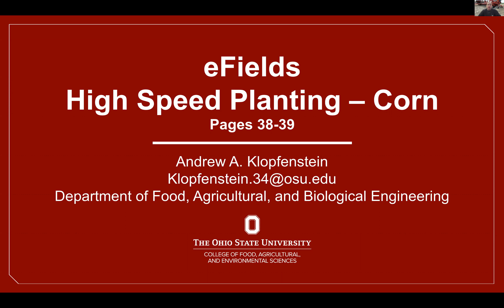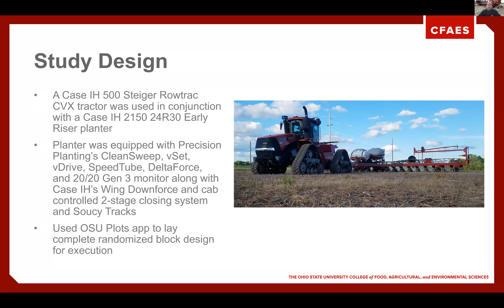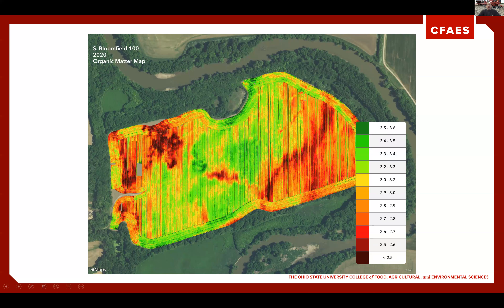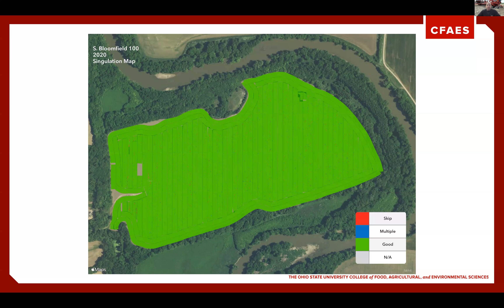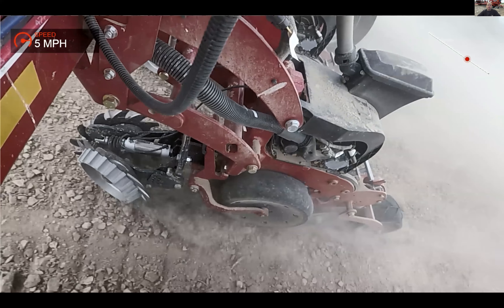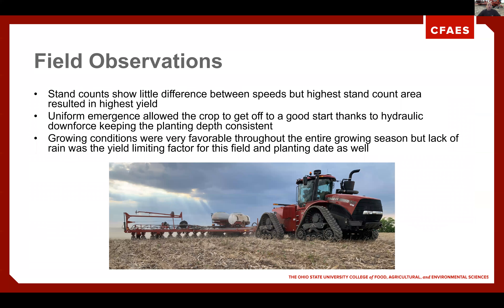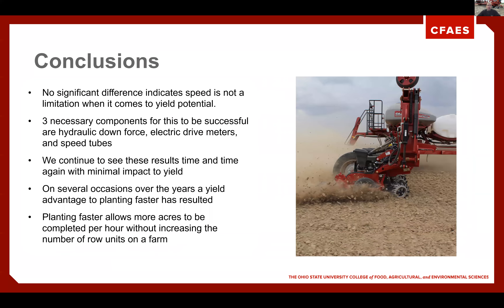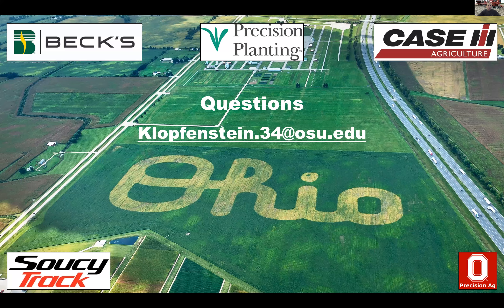High Speed Planting- Corn, Tech to Improve On-Farm Efficiency - 2021 Ag Tech Tuesday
Andrew Klopfenstein discusses the results of eFields trials testing the limits of planting speeds.